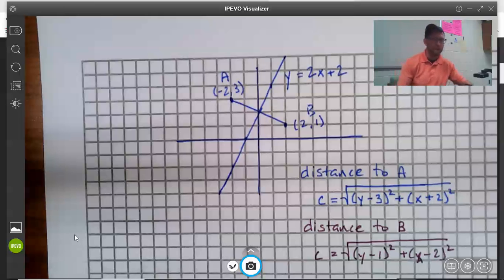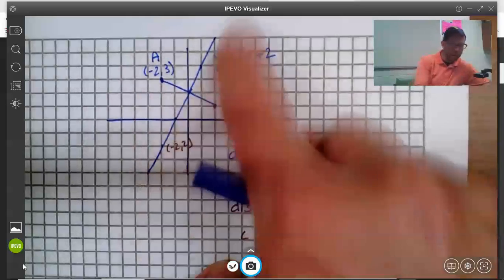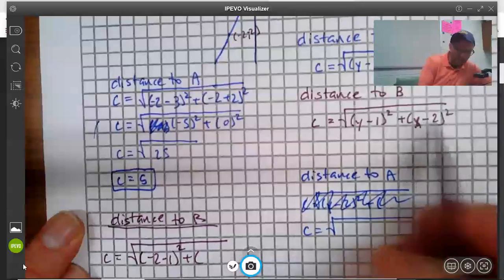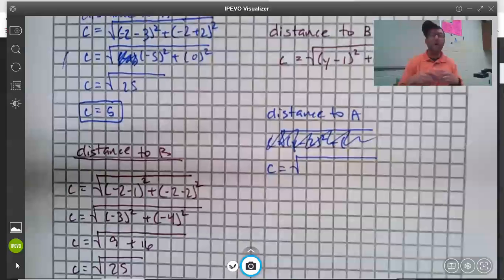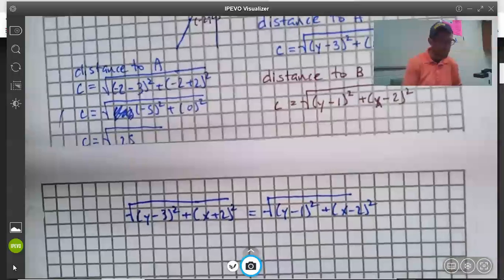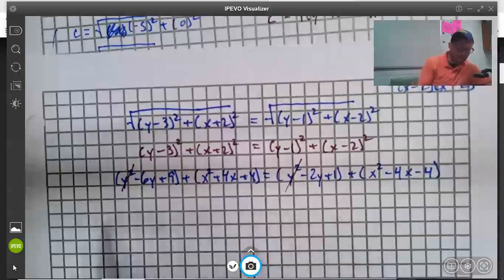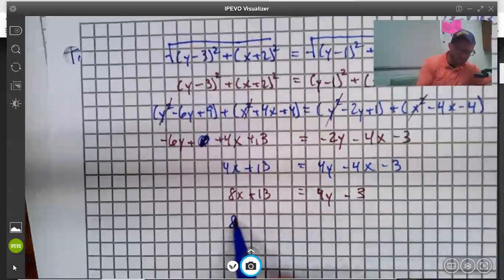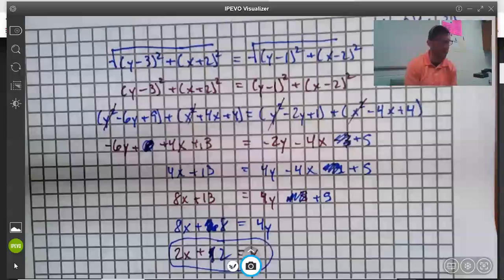Write an equation for a perpendicular bisector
Learn how to use the distance formula to find the equation of a perpendicular bisector.